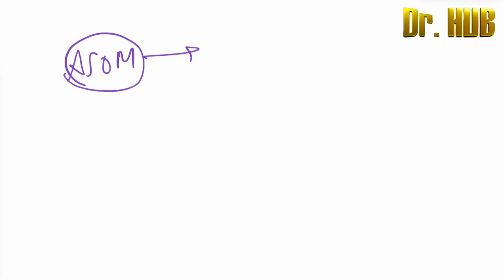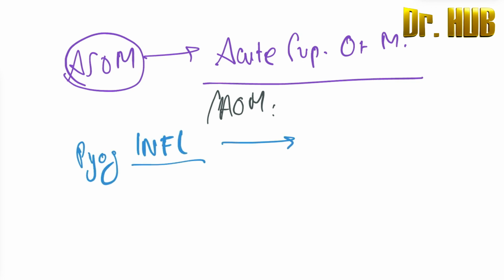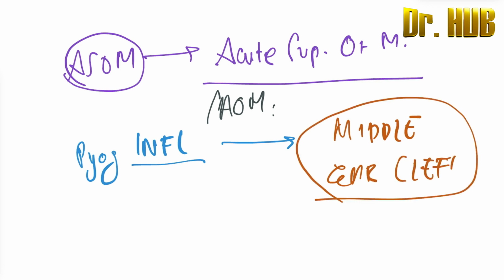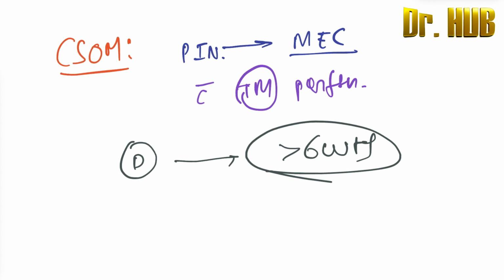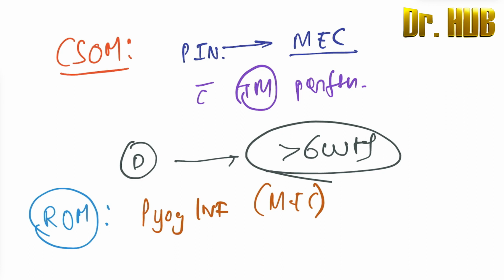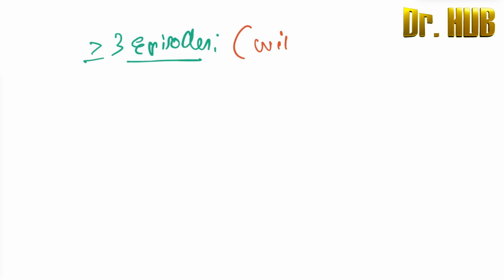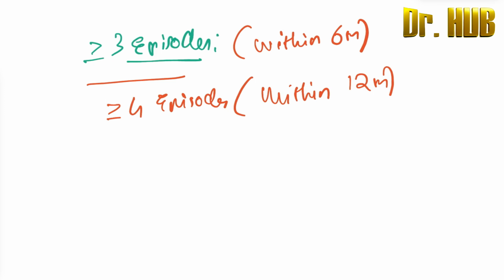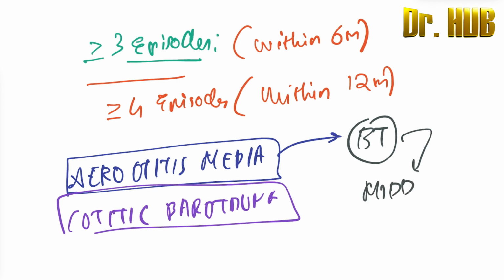Middle ear diseases